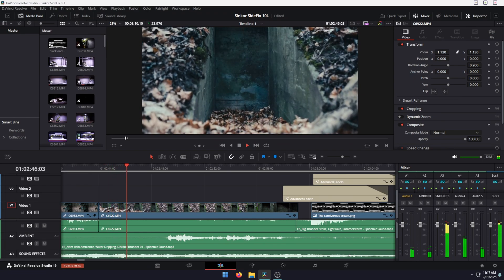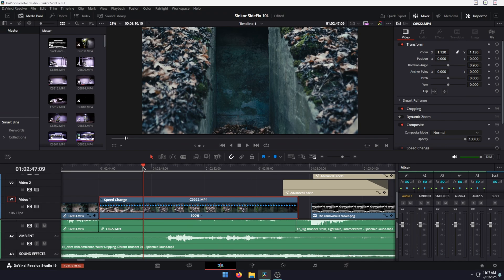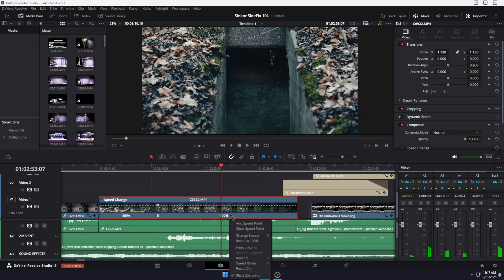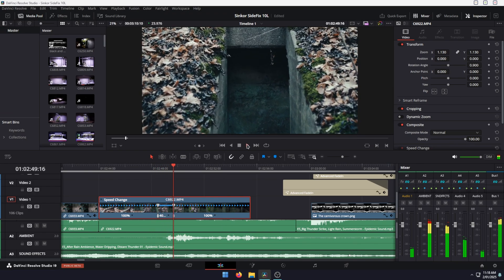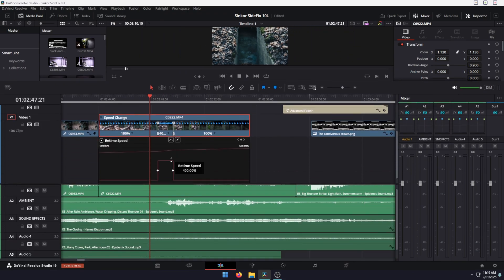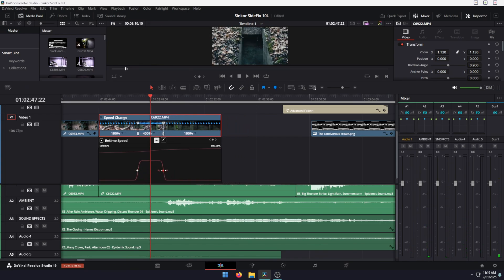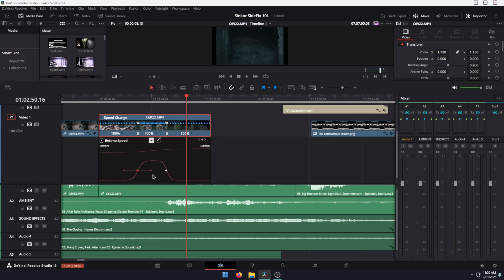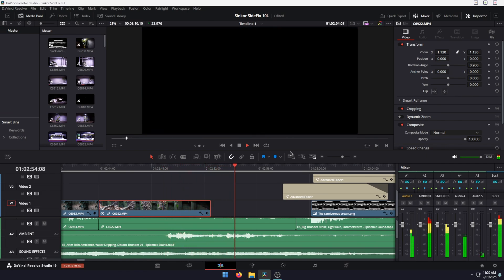How to Use Speed Ramping in Davinci Resolve [SUPER EASY TUTORIAL]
Speed ramping is a powerful technique that allows you to dynamically change the playback speed of your video to create dramatic or seamless transitions that speed up boring parts of clips. As ADHD editing styles are becoming more and more important to get engagement and traction Speed Ramping has become a super useful attention-grabbing tool. So here’s a step-by-step guide for speed ramping in DaVinci Resolve.